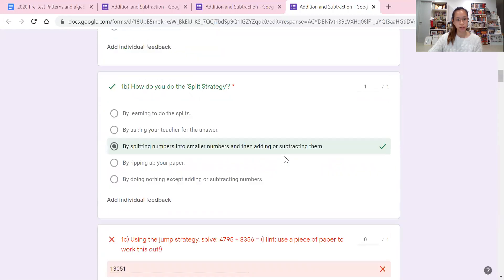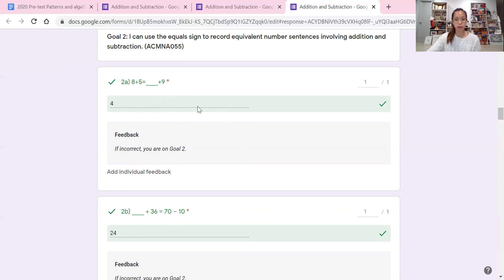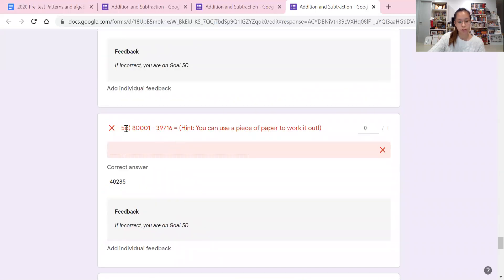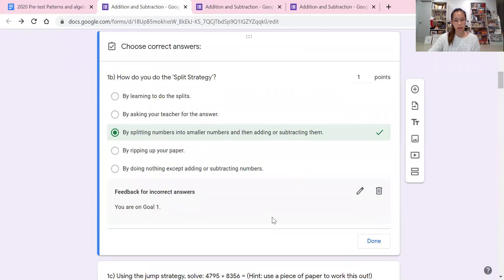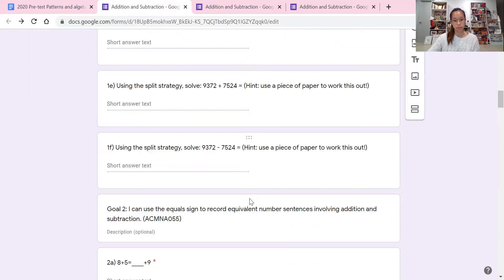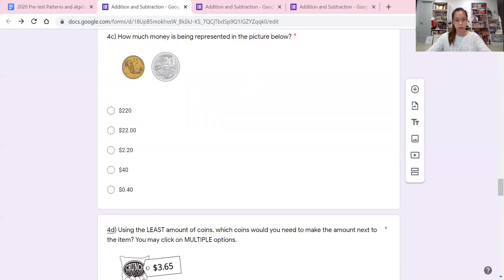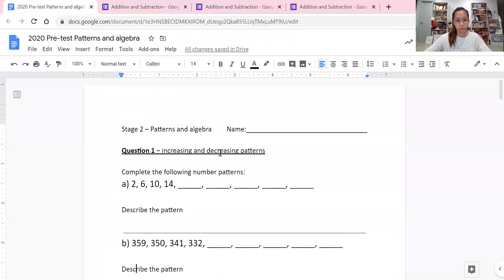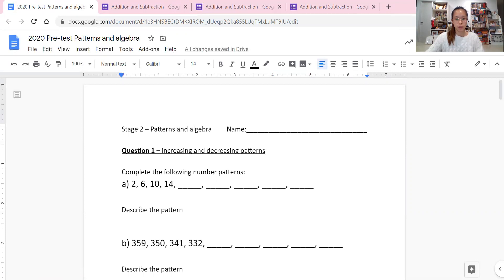Student Assessments - NO MARKING!! | FREE Resources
Assess students without marking! Give instant feedback to students so they also know where they are at and what they need to work on. Use this information to differentiate and cater for students' needs!!

Links to assessments! Make a copy for yourself :)

Be the first to know when new resources are uploaded.

Follow me @mswinnytang on Facebook, Instagram and Twitter :)